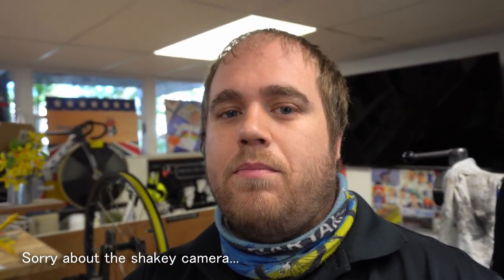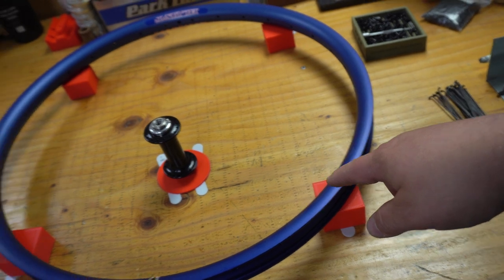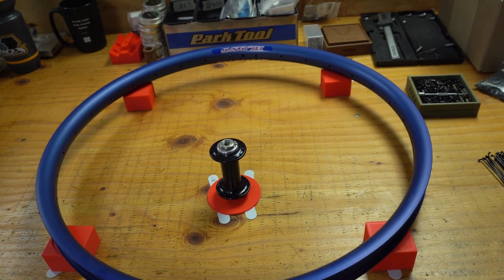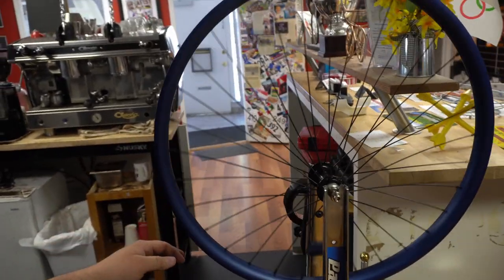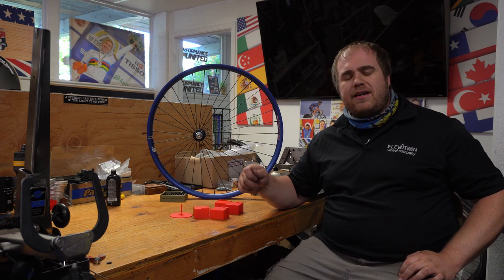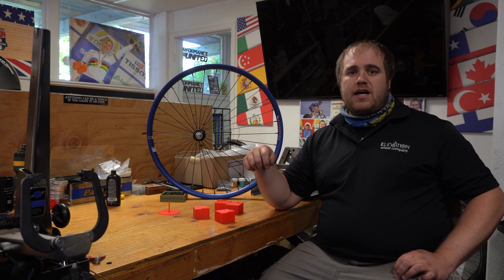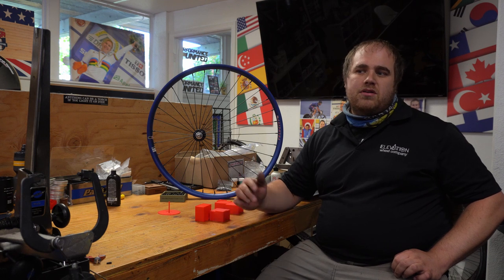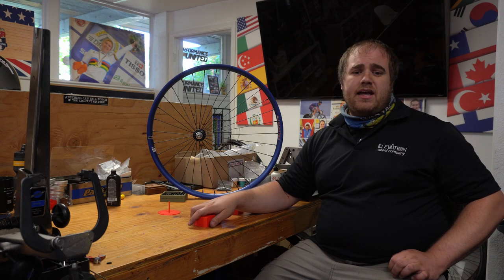Eccentric Wheel Building!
We were asked to build a wheel with the hub off center in the rim for a scooter heading to Burning Man.  This was a first for us so we figured it would be a great one to make a video on!